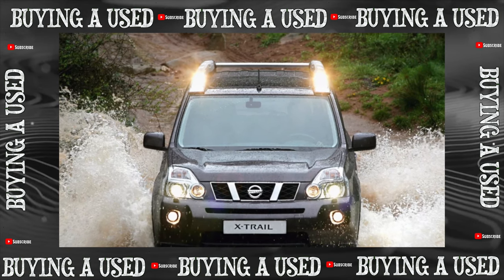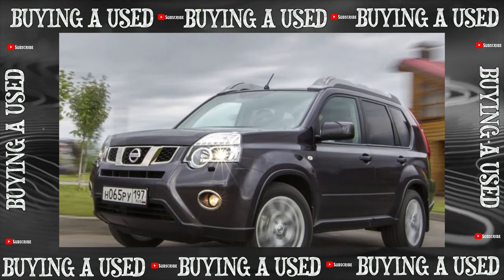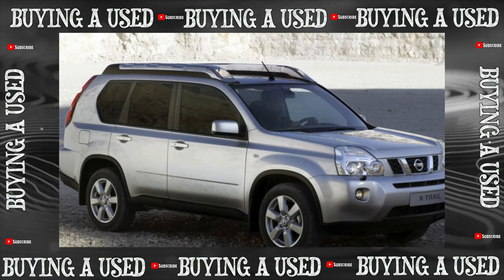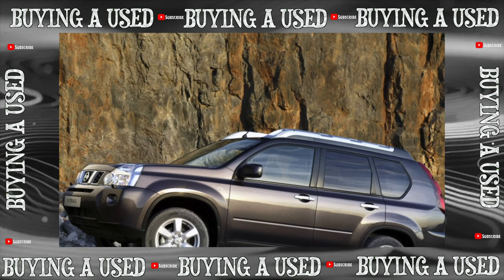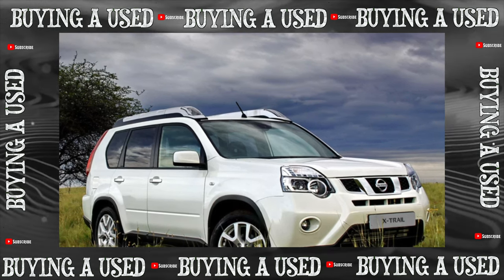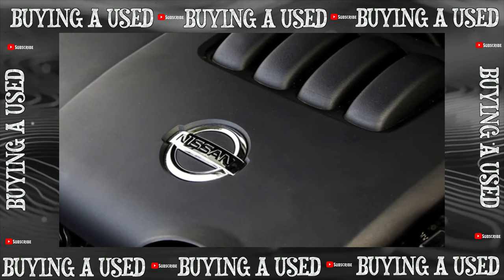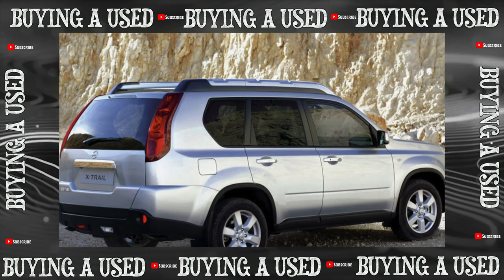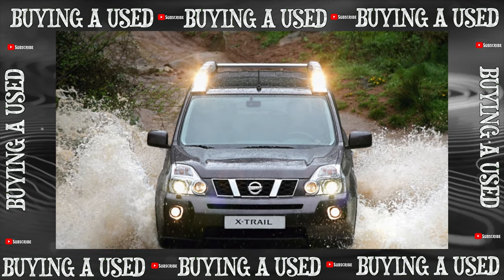Buying advice with Common Issues Nissan X-Trail T31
Buying a Used Car Review! Nissan X Trail 2 common problems, issues, defects and complaints